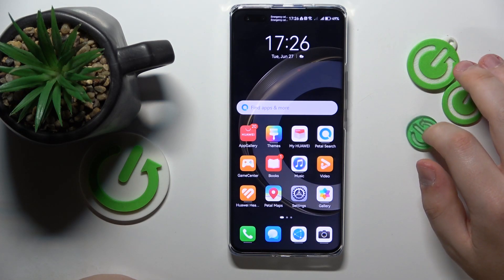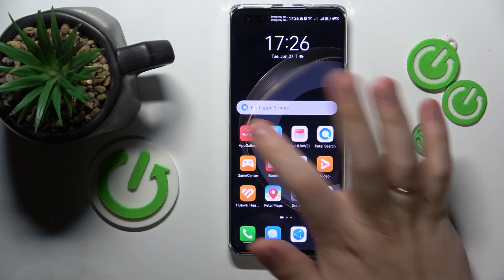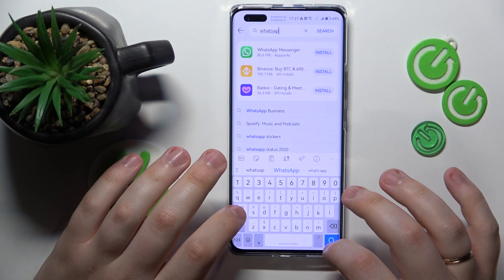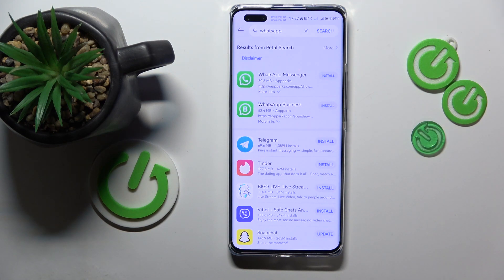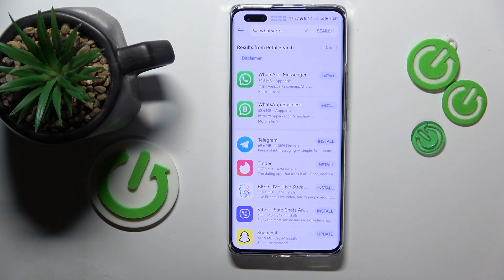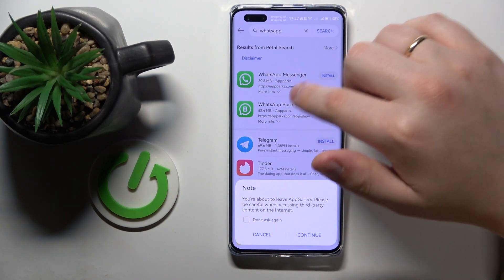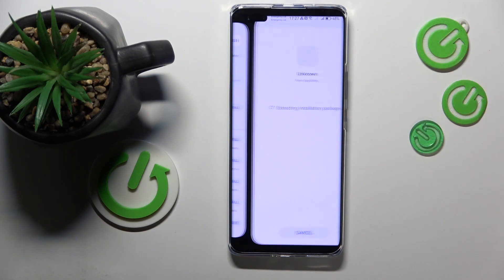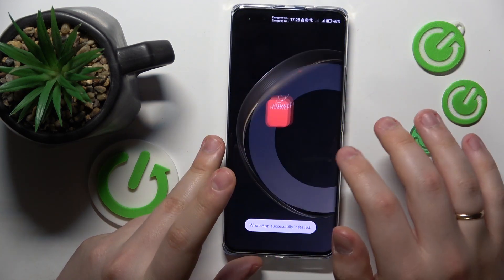How to Download WhatsApp on HUAWEI - Installing the WhatsApp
This step-by-step YouTube video tutorial is here to help! Join us as we walk you through the entire process of installing WhatsApp Messenger on your HUAWEI device. We cover all the essential steps, from downloading the WhatsApp application from the official AppGallery to setting up your account and verifying your phone number. Our clear instructions and on-screen demonstrations make it easy for you to follow along, regardless of your HUAWEI phone model. We also address common troubleshooting tips and provide guidance to ensure a smooth installation process. Whether you're new to HUAWEI phones or simply new to WhatsApp Messenger, this video has you covered. Let's get started on our WhatsApp journey together!

How to get WhatsApp on a HUAWEI smartphone? How to install WhatsApp on HUAWEI phones? Is it possible to use WhatsApp Messenger on a HUAWEI phone?